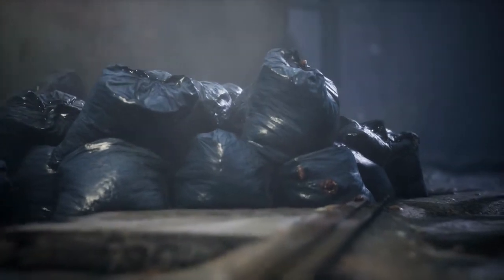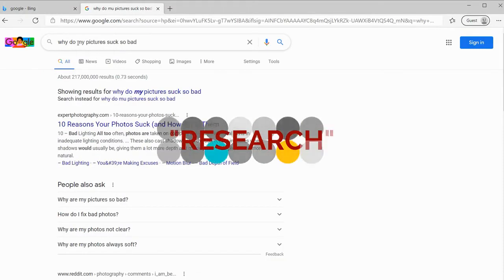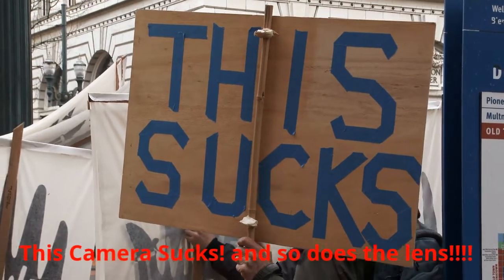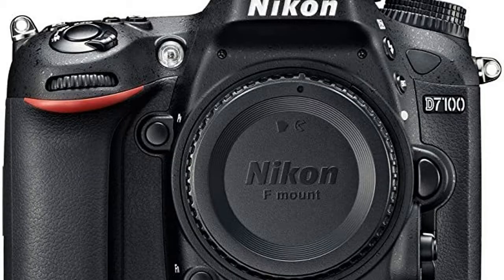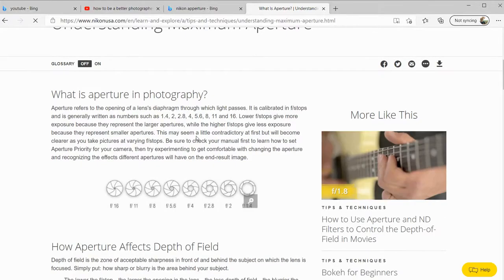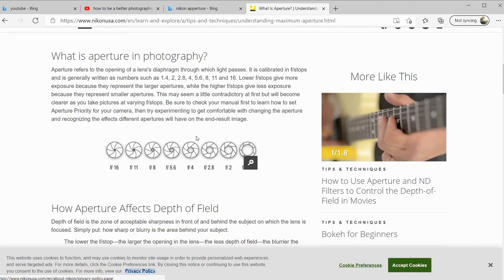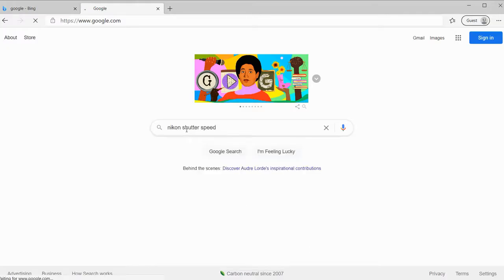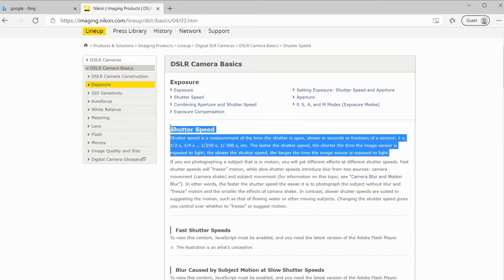My Photography Struggle Story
This is not meant to be in any way informative. Its simply to poke fun at my immature self when I tried to enter the world of Photography and how that led to a  few unexpected shenanigan's that taught me a valuable lesson. Always ask for help.